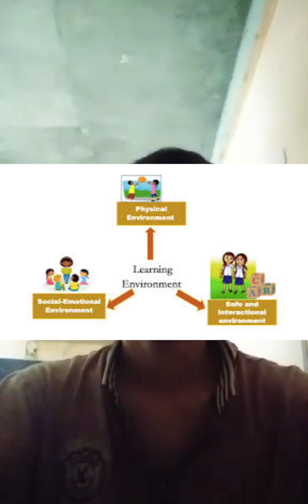Understanding Contrastive and Error Analysis in Second Language Acquisition